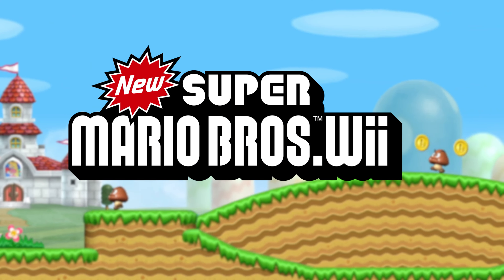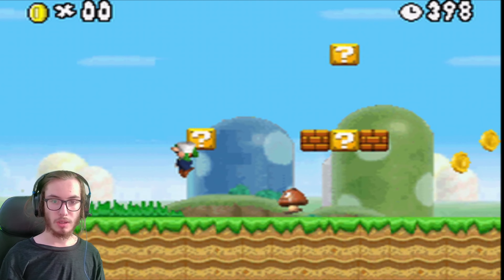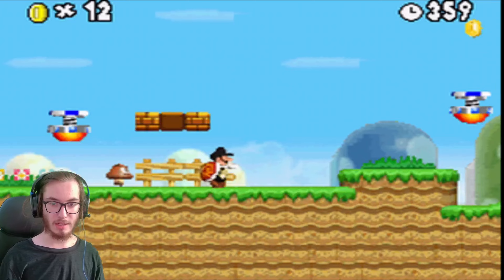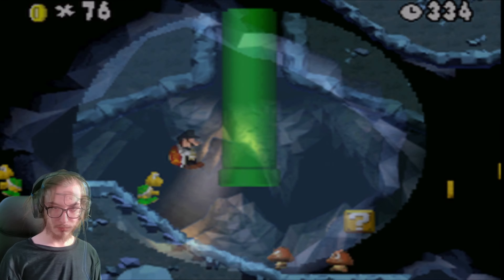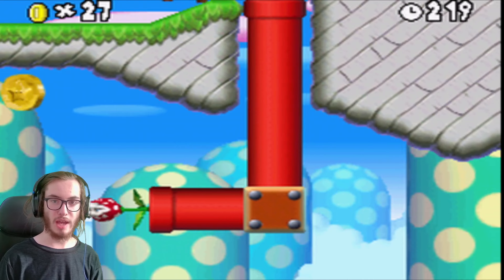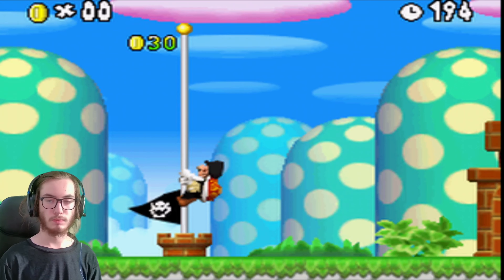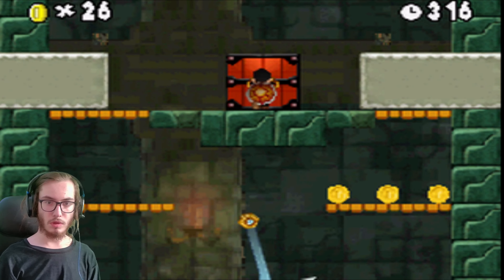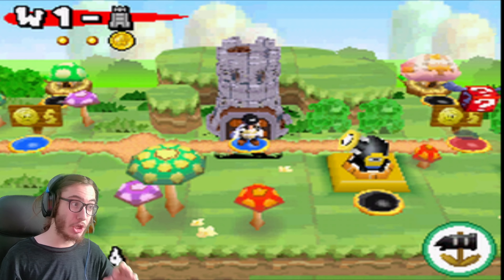They Put New Super Mario Bros Wii on DS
Today, I Play New Super Mario Bros. Wii On DS, Well Kinda

If You Enjoyed The Video Consider Joining The Discord